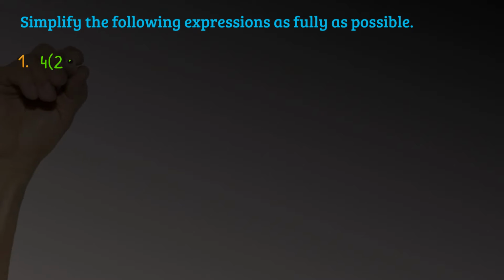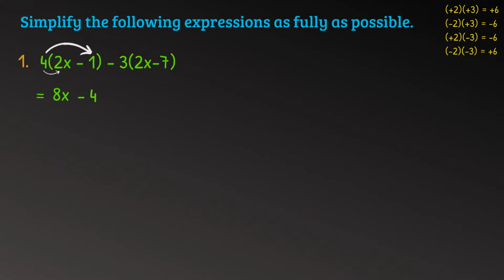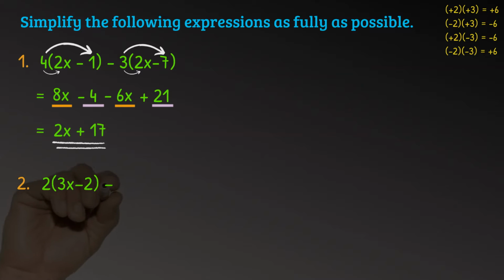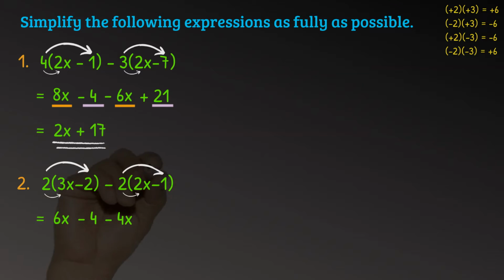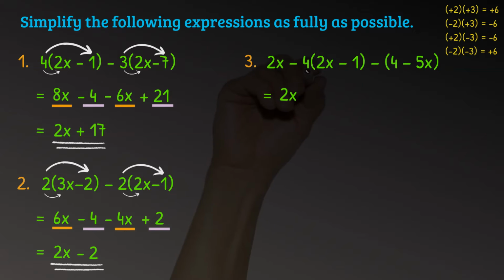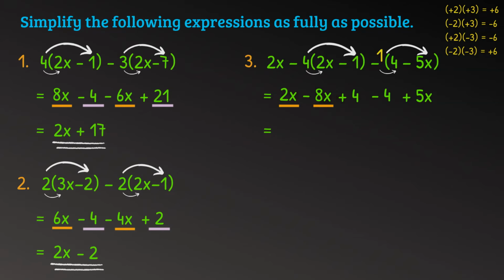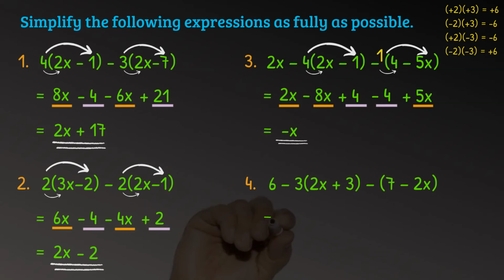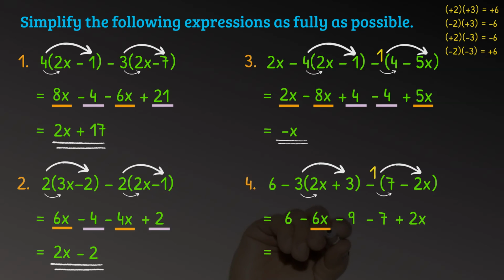Simplify Algebraic Equations : Practice 1 : parentheses/variables/combining similar components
Simplify Algebraic Equations. A slow walkthrough of some basic equations.

Simplify the following expressions as fully as possible.
1. 4(2x−1)−3(2x−7)
2. 2(3x−2)−2(2x−1)
3. 2x−4(2x−1)−(4−5x)
4. 6−3(2x+3)−(7−2x)